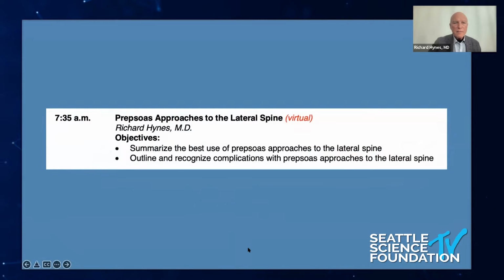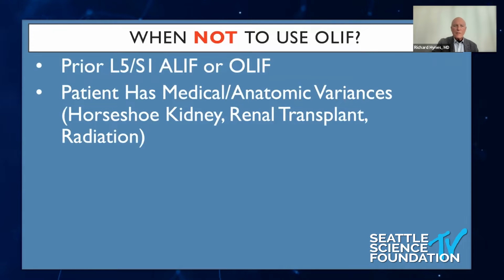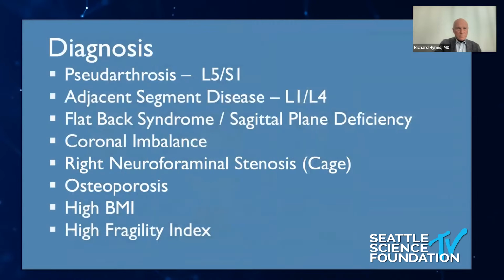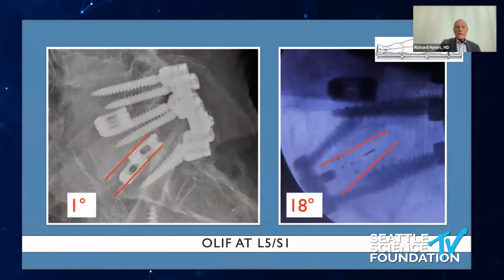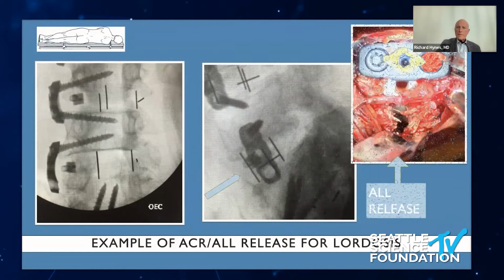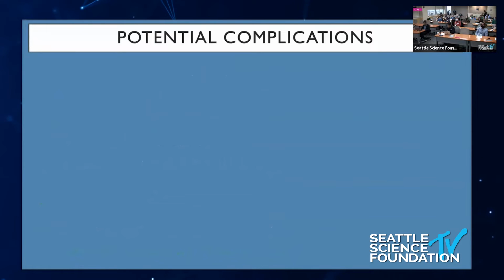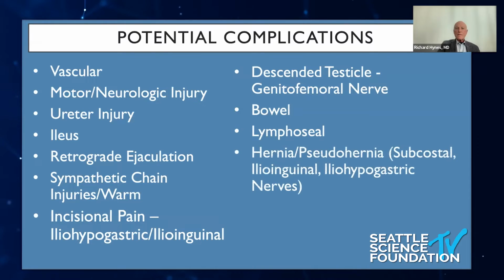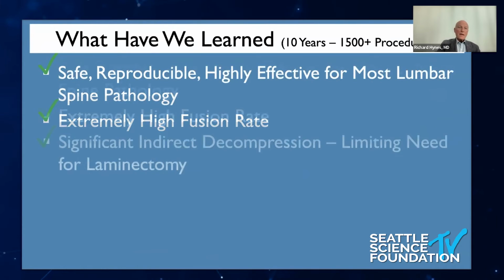Prepsoas Approaches to the Lateral Spine - Richard Hynes, M.D.